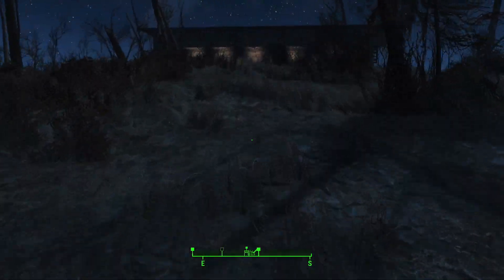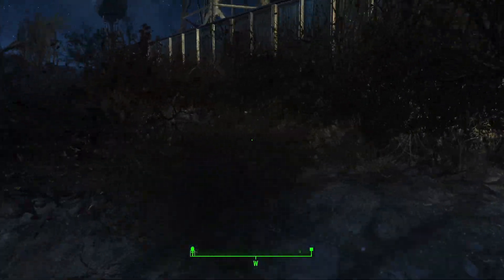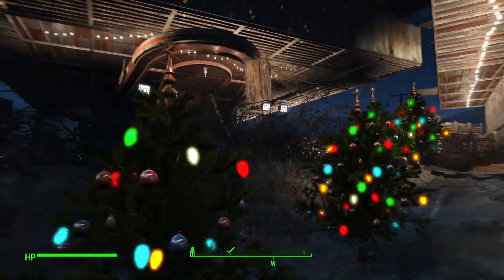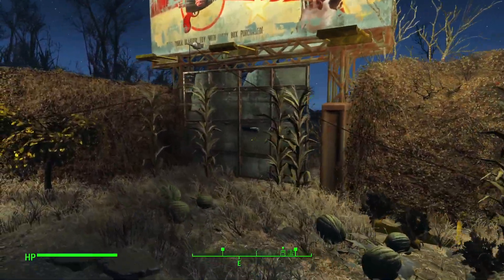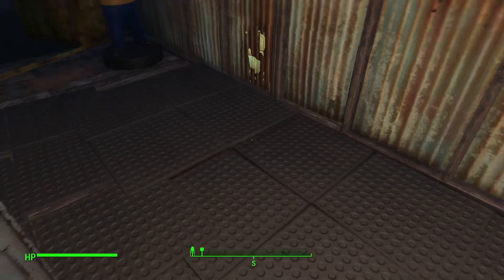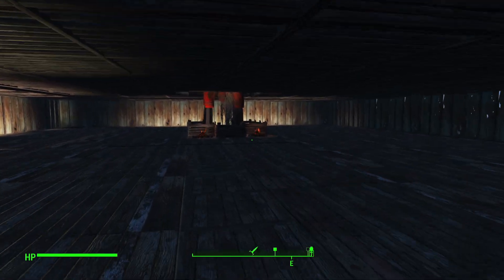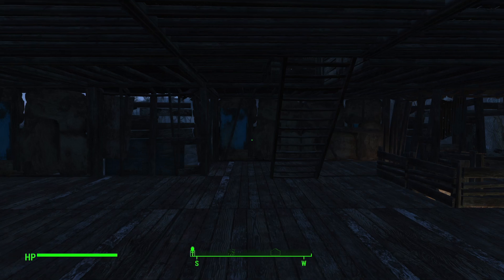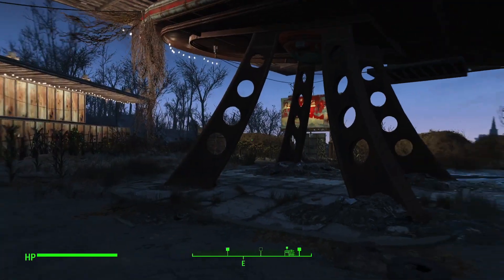Fallout 4_20240523220128